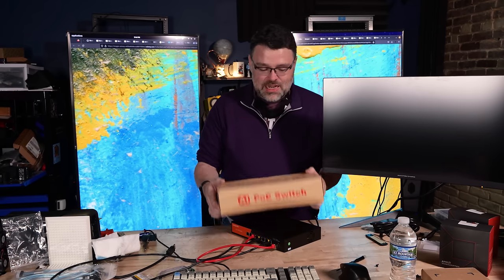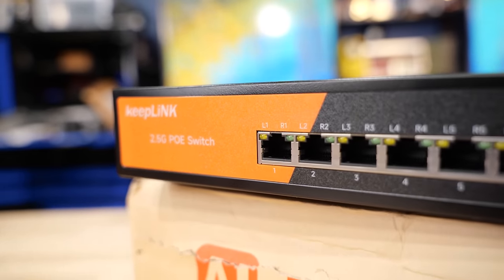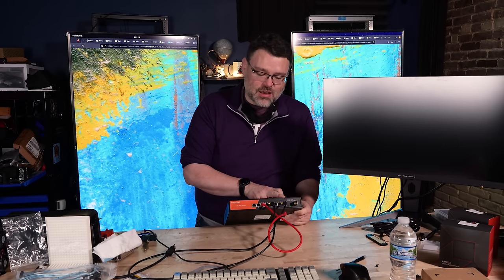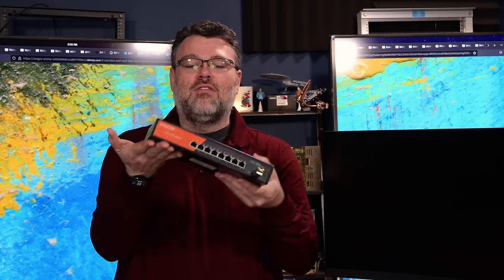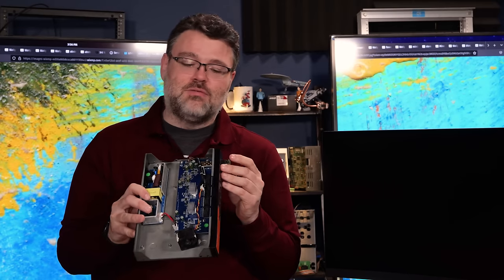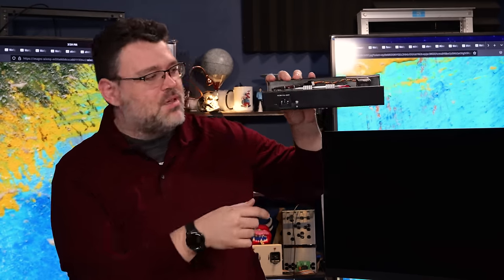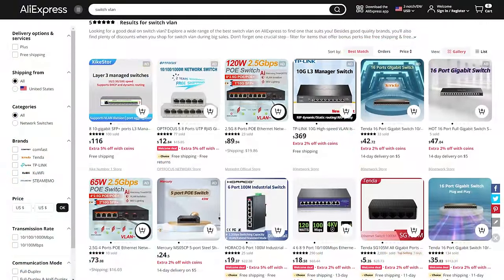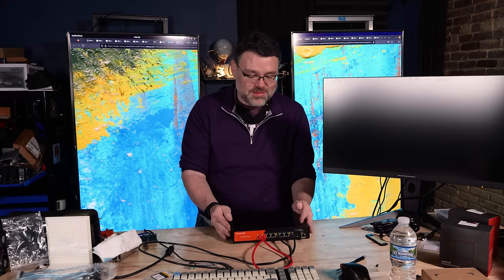Taking a Look at a Cheap PoE Switch from keepLiNK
Wendell went shopping again, finding a pretty cheap and decent PoE Switch from keepLiNK. Join Wendell as he goes over his find!

Check us out online at the following places!